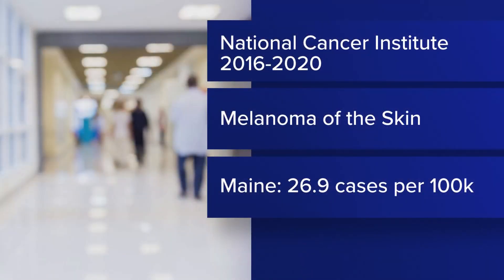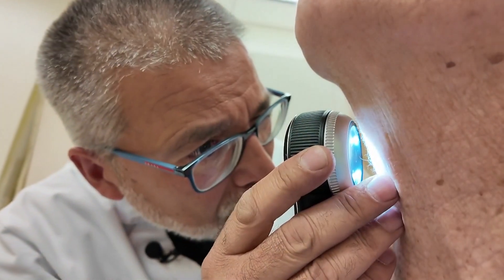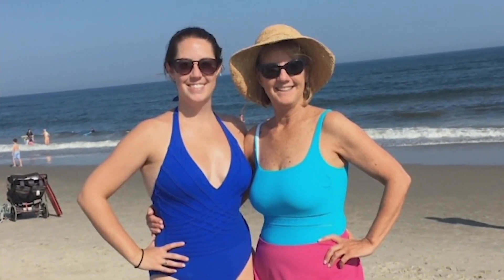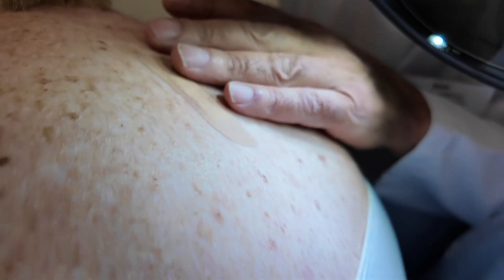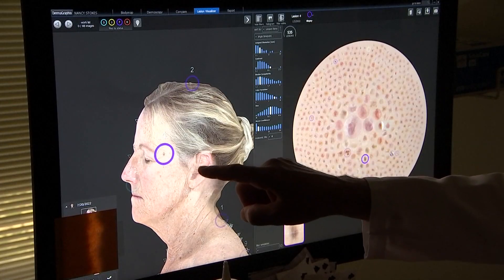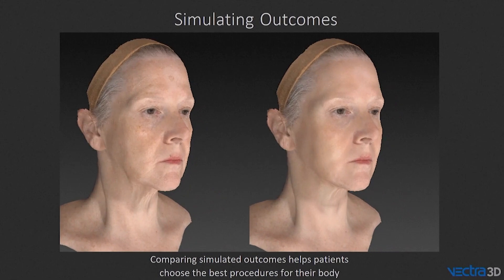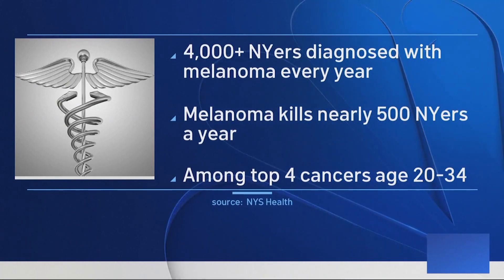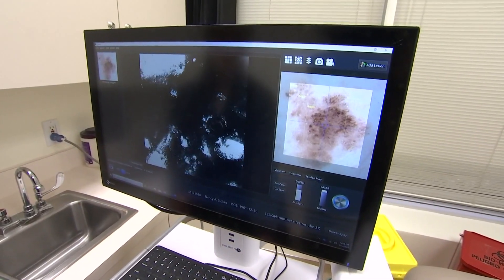NYC doctors use innovative technology to help better detect skin cancer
Doctors at a hospital in New York City are working with 3D imaging and artificial intelligence to better detect even the slightest changes in skin abnormalities.